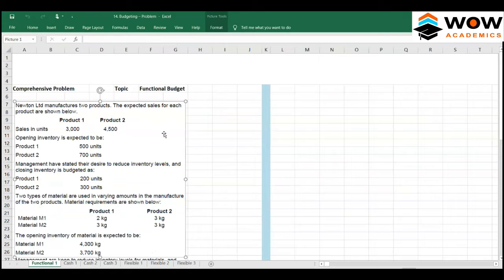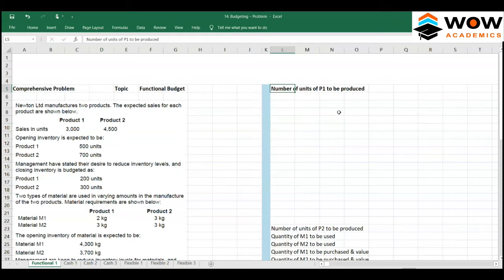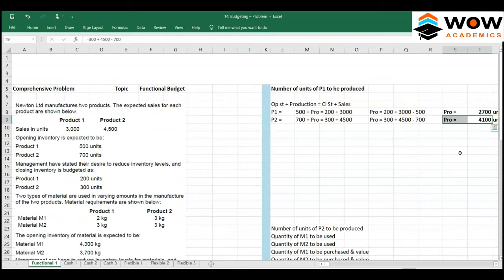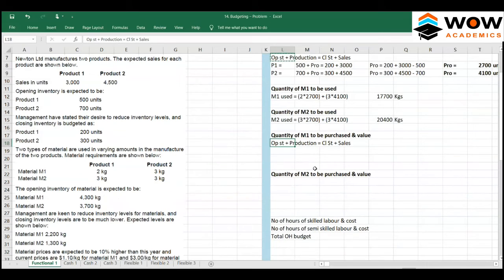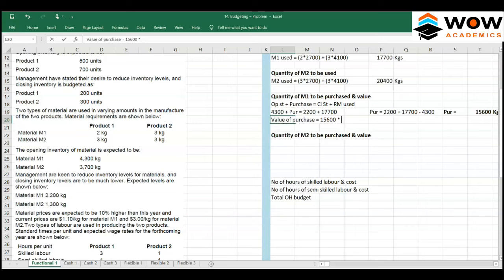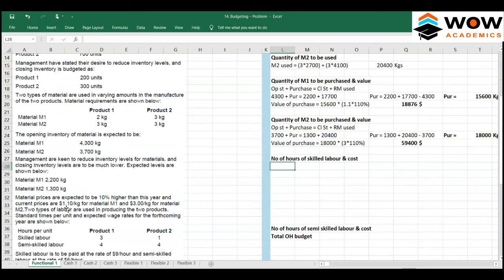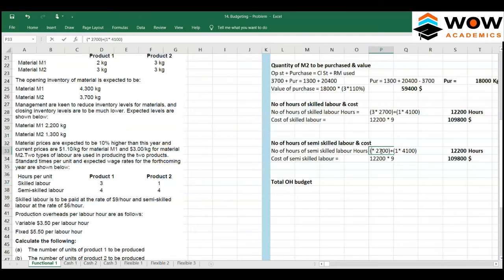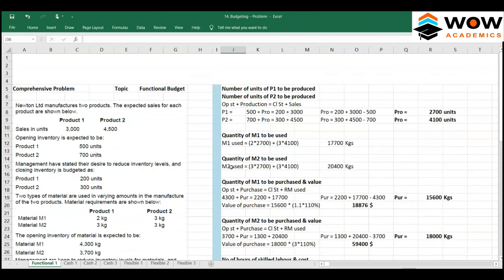3.3 Budget - Functional Budget Problem - MA – Management Accounting